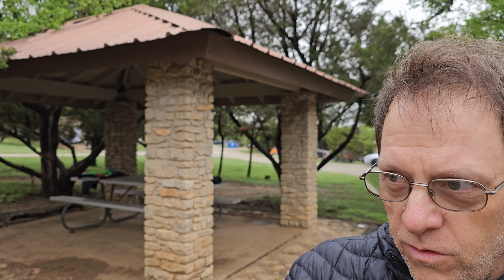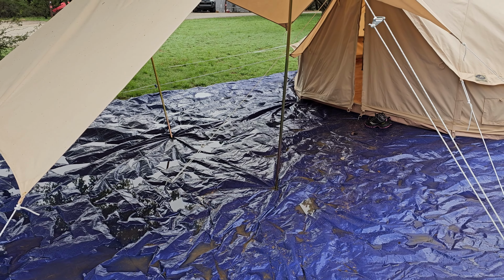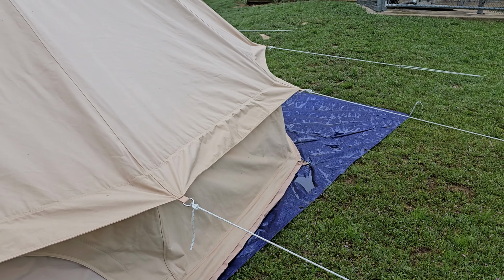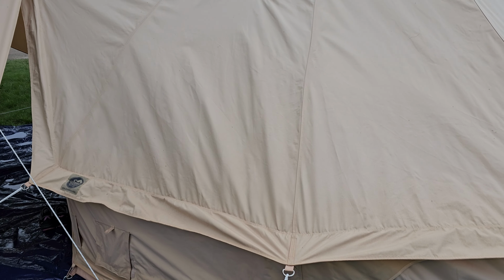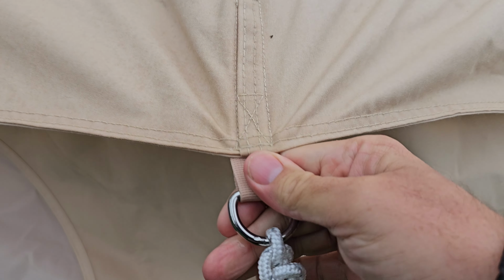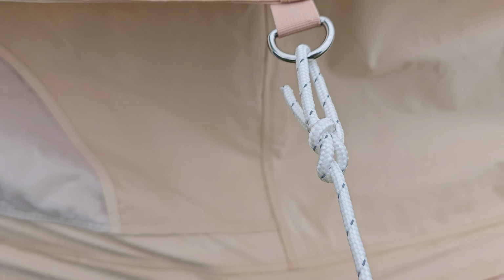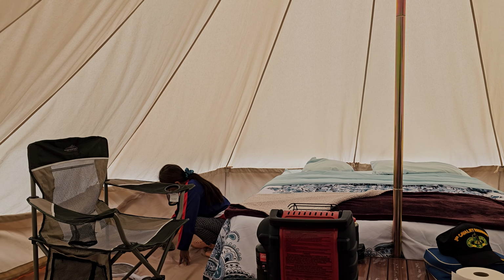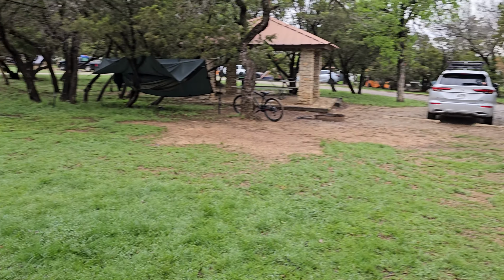Stout Bell Tent Glamping Trip - Possum Kingdom State Park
Join us on our first Glamping Trip in the Bell Tent at the Possum Kingdom State Park. This is the first weekend we stayed in the 16M Stout Bell Tent. Learn what went right and what went wrong, and I talk about some of the things we learned while camping in the rain.

TURN UP THE VOLUME ON YOUR REAL ESTATE MARKETING WITH CSGPHOTOS

Episode Contents
00:00 Intro
01:29 Pulling into camp
02:07 Climbing trees
02:52 First Morning
05:16 Bowline Knot Lesson
07:50 Tent Tour
10:10 Fishing
10:25 Hiking
12:00 Cooking
12:35 Phase 10
13:20 Day 2
14:00 Spiderman
14:25 Mountain Biking
14:50 Clean Up
16:00 Pull-ups
17:20 Heading out

Sample of our Professionally Scripted Voiceover Video

OUR GEARBAG
Nikon Z6
Atomos Ninja V+
DJI Air 2S
DJI Ronin SC Pro
Ricoh Theta Z1
Rode NT1 Condenser Mic
Focusrite Scarlett 2i2 Audio Interface
Tascam DR-10L Portable Audio Recorder
Tascam DR-44WL Portable Audio Recorder

CSGPhotos is located at 660 Virginia Ave, Hagerstown MD 21740
for more information.